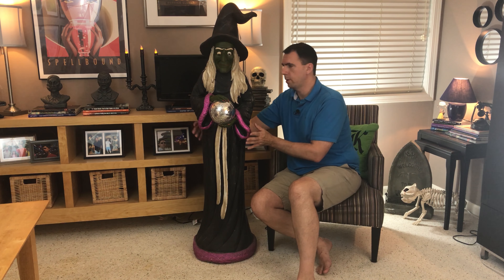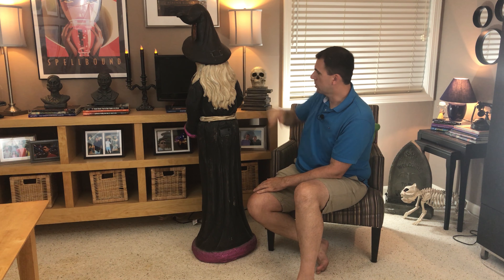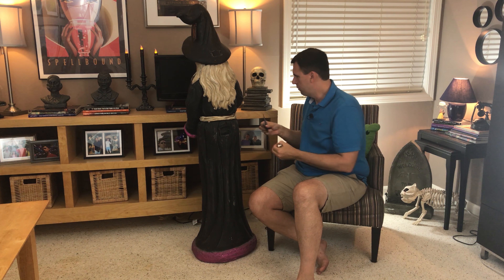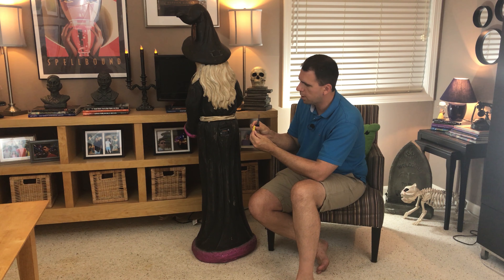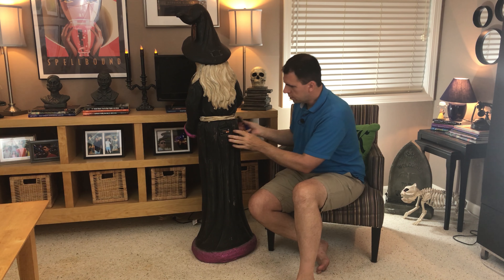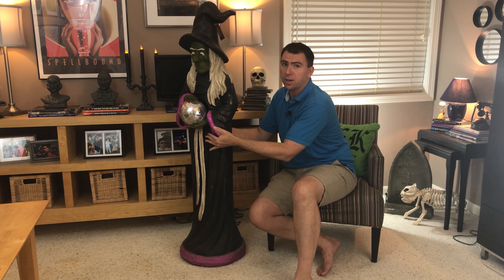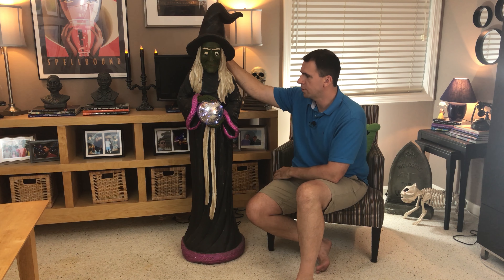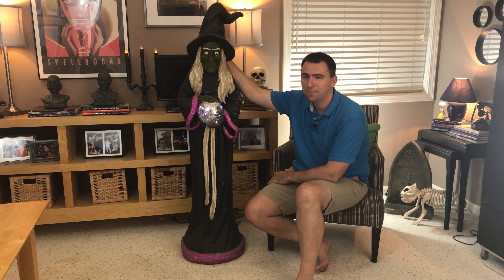HALLOWEEN REVIEW: Spooked (TM) Witch with LED Crystal Ball - Outdoor Light-up Statue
Let's take a quick look at this outdoor witch statue by Spooked.  It's fine craftsmanship is worth way more than the $30 I paid for it on clearance at the Home Goods store!